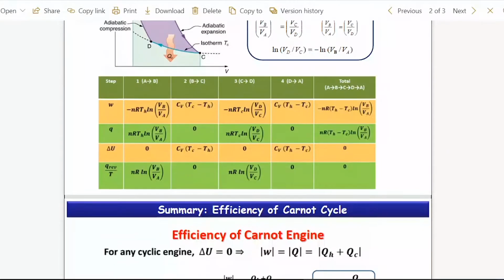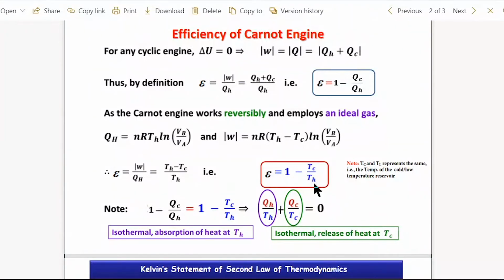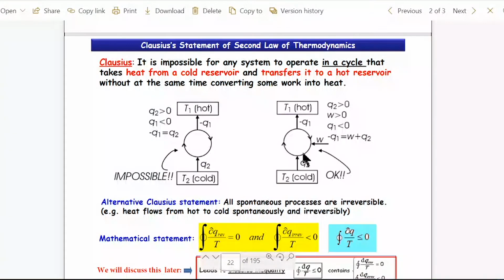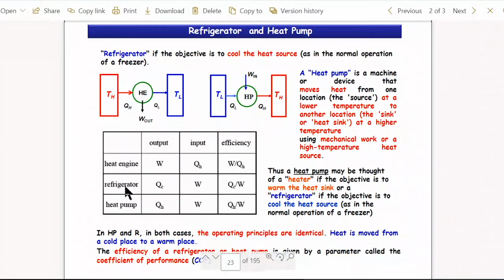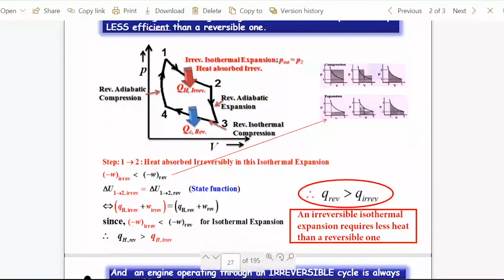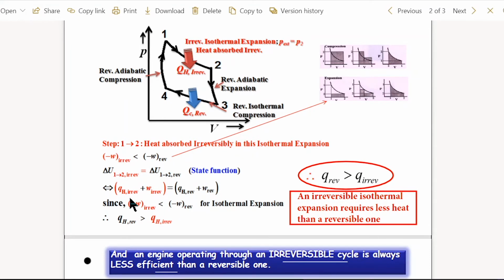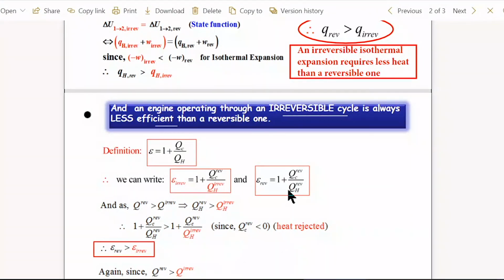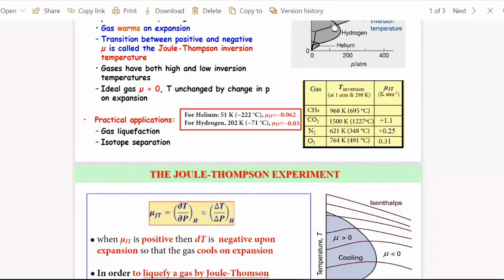2nd law of thermodynamics 2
Subject: Chemistry